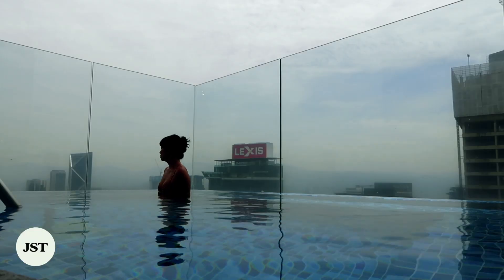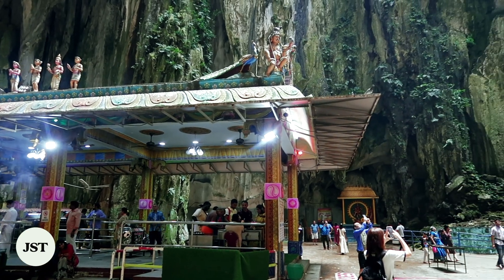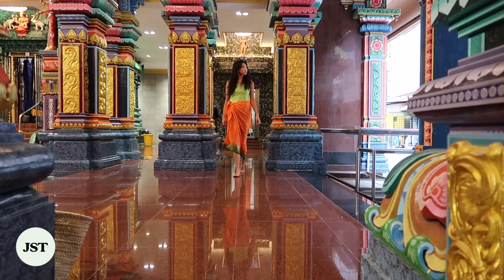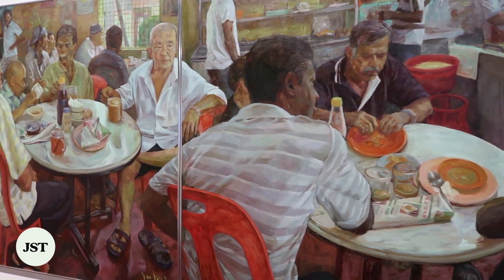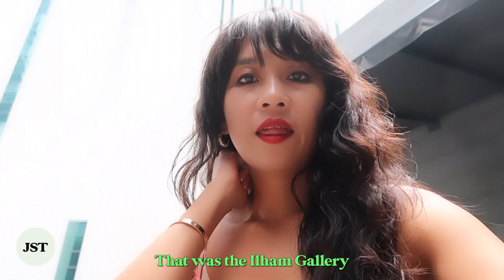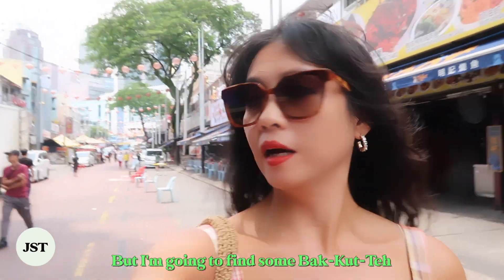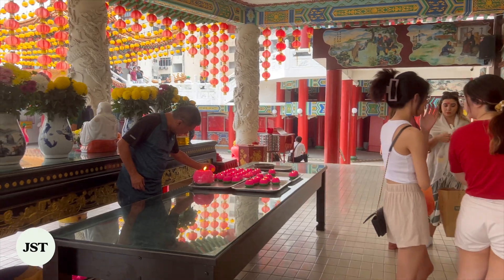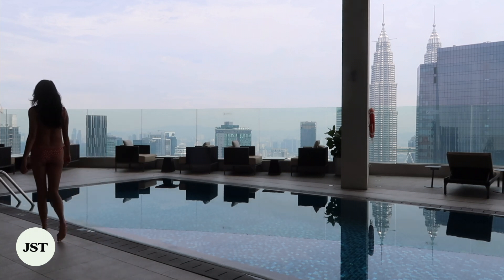Best Things To Do In Kuala Lumpur, Malaysia | Travel Guide | Jetset Times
Kuala Lumpur sets an example of how a city embraces “superdiveristy.” Read more on Jetset Times "15 Of The Best Things To Do In Kuala Lumpur"

Featuring: Wendy Hung, founder/Jetset Times

⏱ Timestamps
0:00 Intro to Kuala Lumpur
0:31 SEE Batu Caves
1:39 SEE Petronas Twin Towers
1:58 SEE / EAT Chinatown
2:34 SEE Temple Sri Maha Mariamman
2:53 SEE Zhongshan Building
3:53 SEE National Art Gallery
4:45 SEE Ilham Gallery
5:53 SEE / EAT Jalan Alor night market
7:09 SEE Thean Hou Temple
8:11 SEE National Mosque of Malaysia
8:52 STAY Banyan Tree Kuala Lumpur Hotel